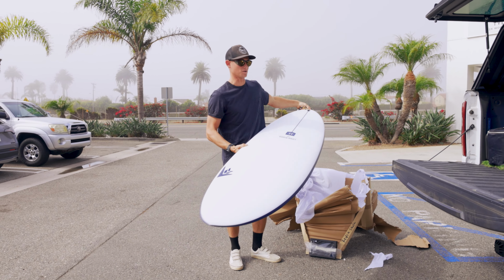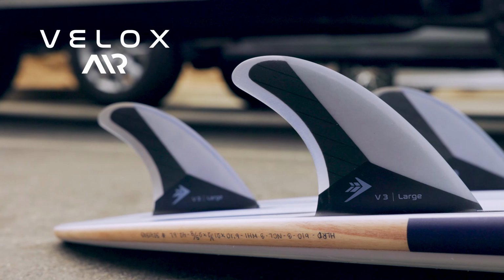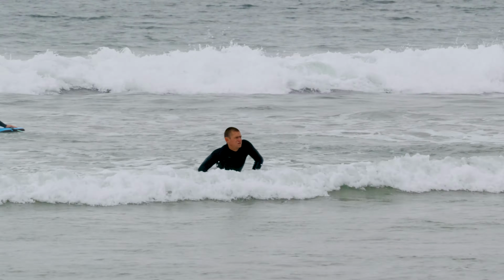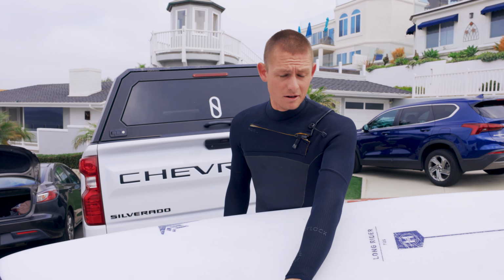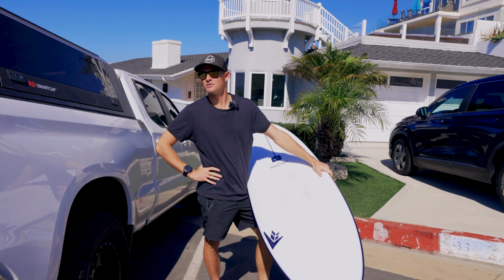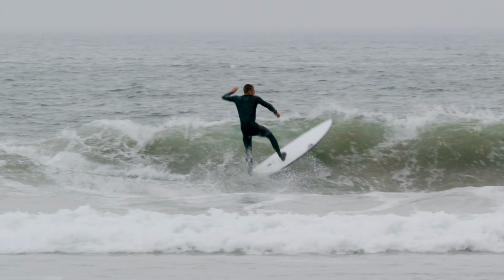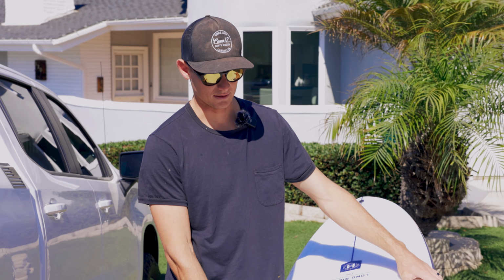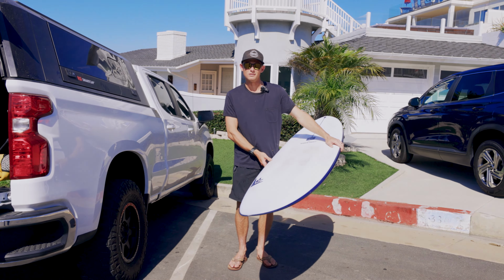Introducing the Long Rider | Firewire Surfboards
Introducing the Long Rider: a highly versatile, very easy to surf midlength that performs equally as well for beginners and experienced surfers alike. Watch Kevin Schulz surf two sessions on a stock 6'10" model, the first in Oceanside and the second at T Street in San Clemente.

This Firewire Surfboards midlength has volume generously hidden throughout the foil and outline, so catching waves is as easily as the longboard you learned to surf on, but talented surfers will find this shape can hold the rail in tight angles as well as their favorite shortboard. Whether you're looking to cruise on smaller days or take on head-high sets, this midlength surfboard has you covered.

Recommended with our Firewire Velox Fin Set in the Quad configuration, for the best experience.